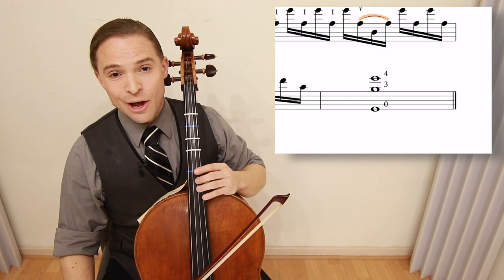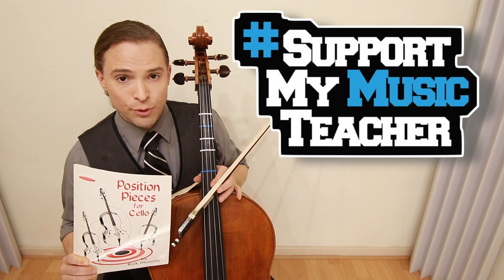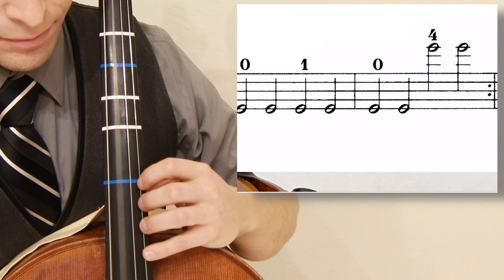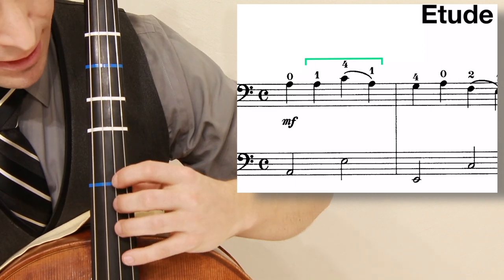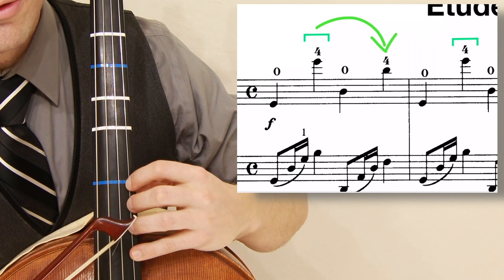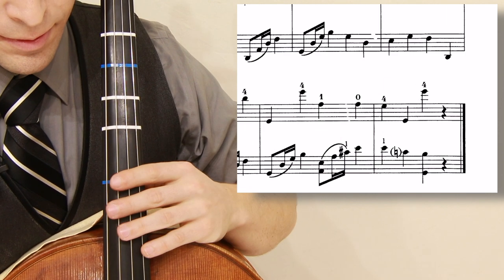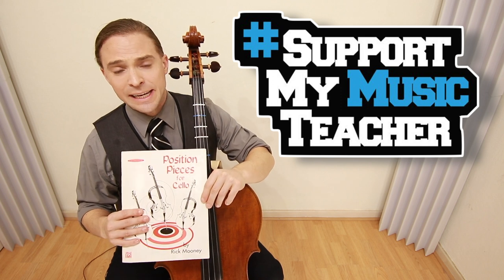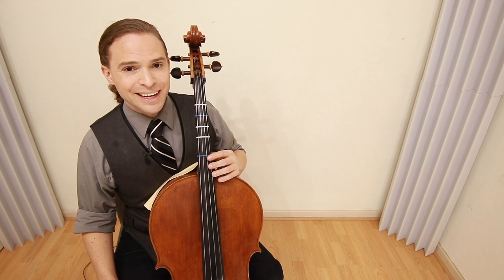How to Play 4TH position on CELLO | Level Up Skills